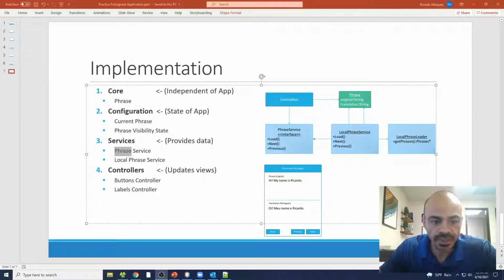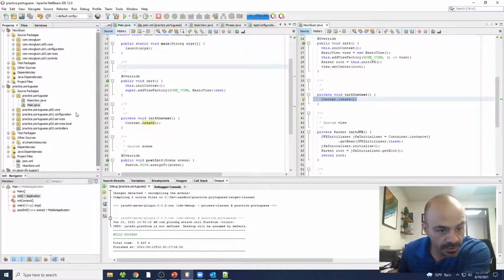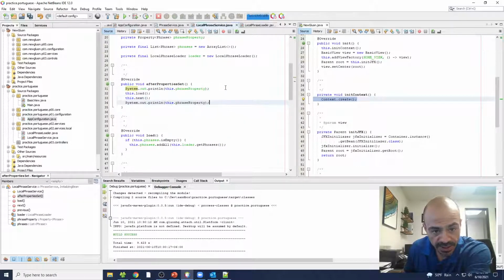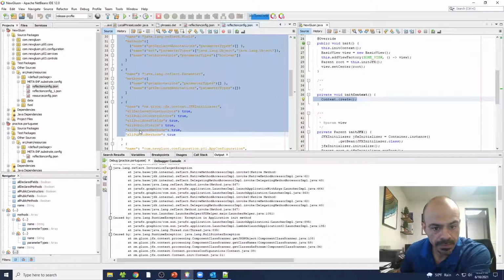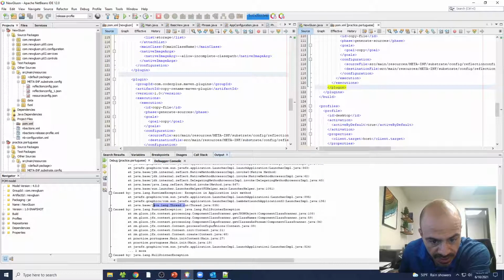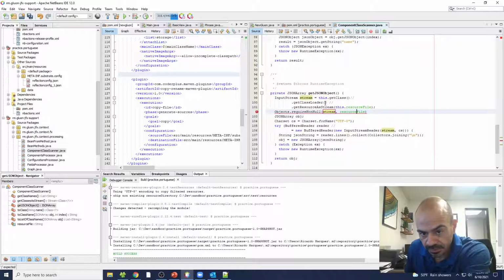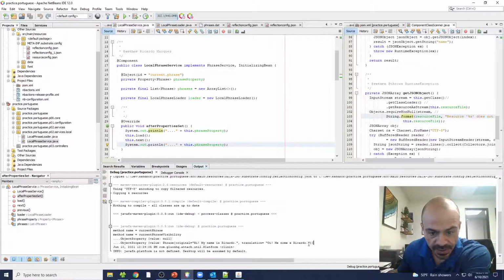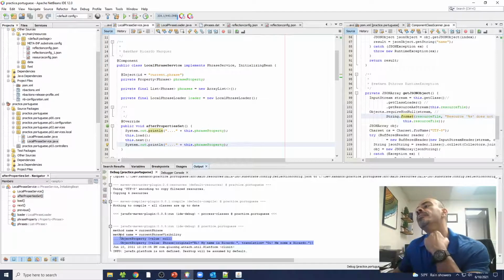Android App Using Gluon, Maven, JavaFX | Part 03b Services Debug